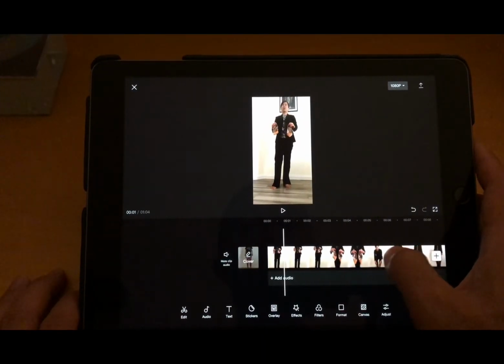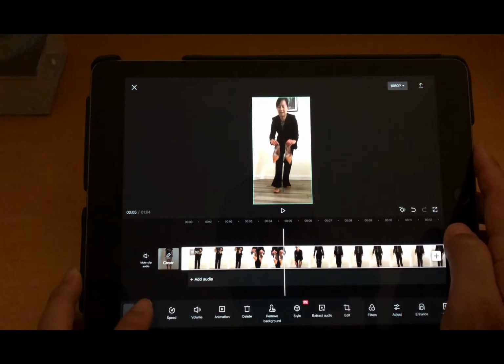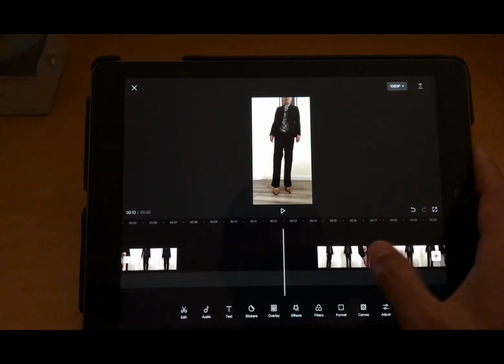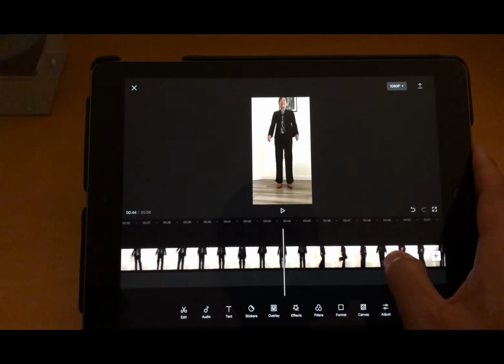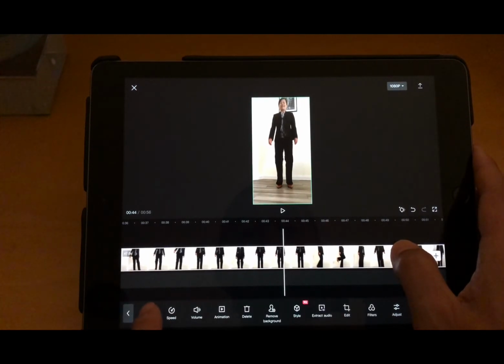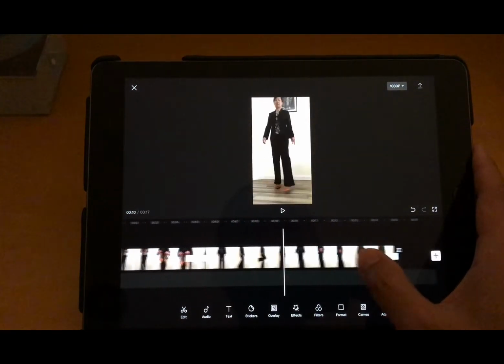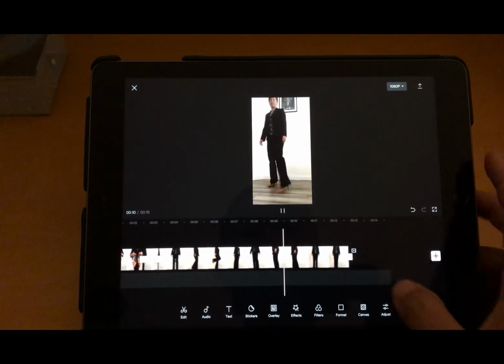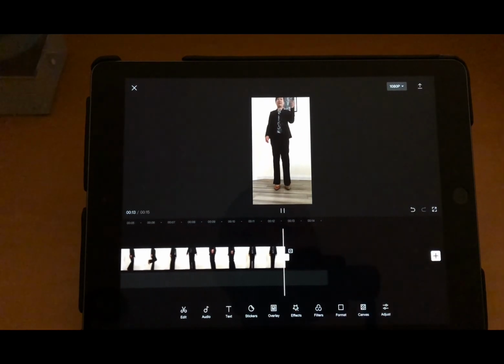How to edit an Instagram fashion Reel or Short. Quick tutorial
How to use Capcut to make Instagram fashion Reels or Shorts.

I love finding deals online and sharing them 🥳
@itfinallywentonsale to see more sales items